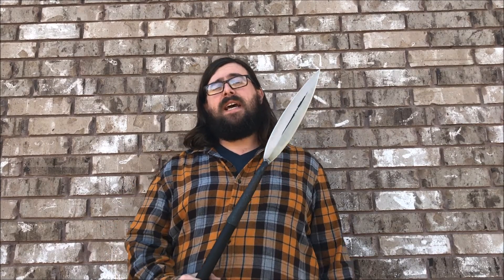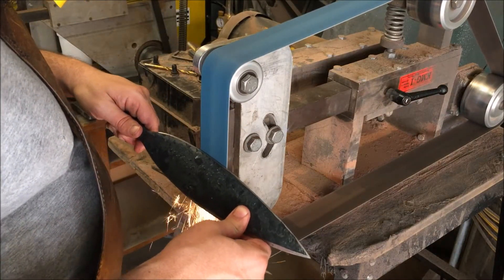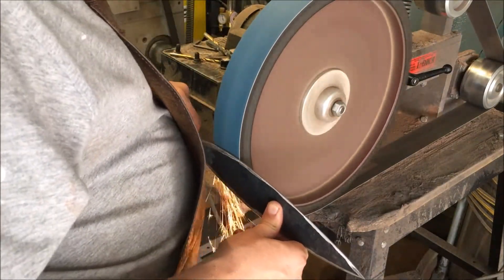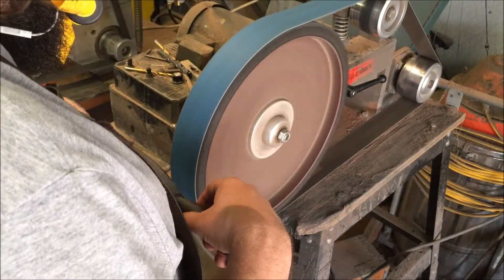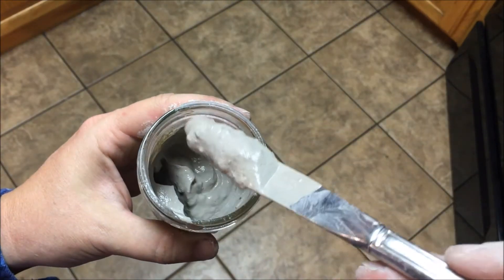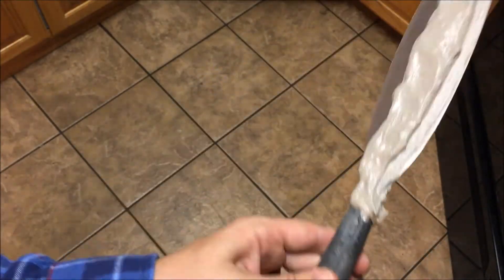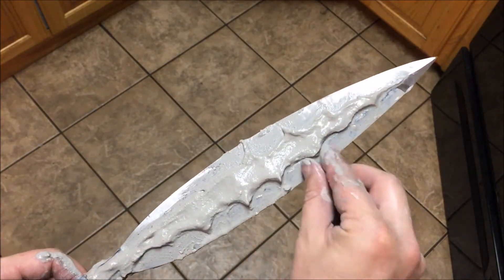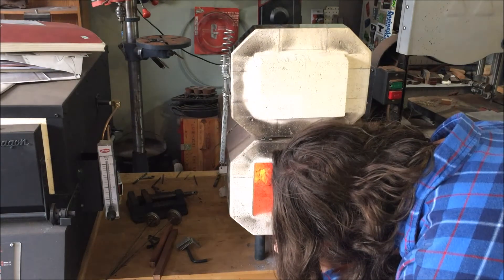How To Forge A Spear pt.3: Differentially Hardening (Clay) and Grinding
In this video Allen Newberry will take the spear head that was forged in the previous two videos and do the pre heat treat grinding followed by applying clay (satanite) to the blade of the spear to differentially harden the blade.  This will give a tough inner core and a hard outer edge.  It also can result in a spear with a hamon.

Allen Newberry is a Journeyman Smith with the American Bladesmith Society and a Forged in FIre Champion (boar spear, hog spear).